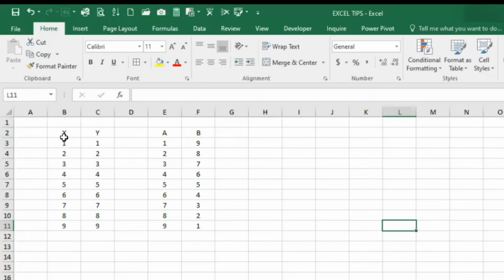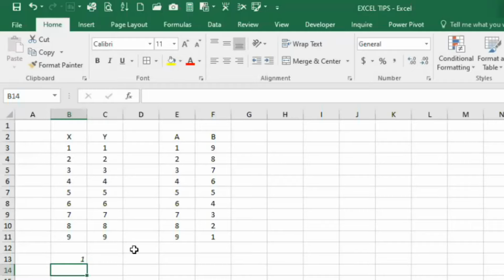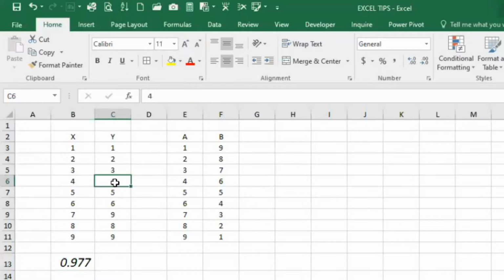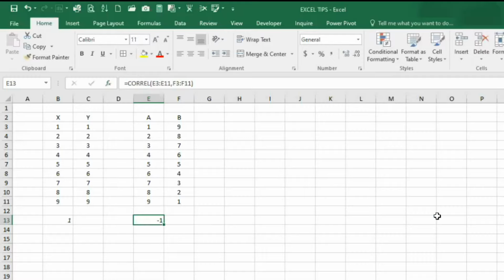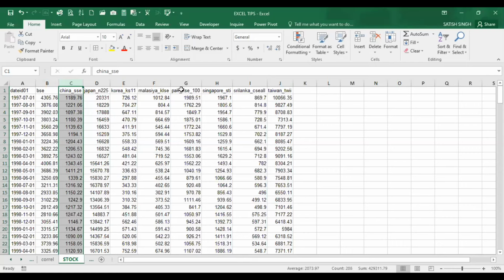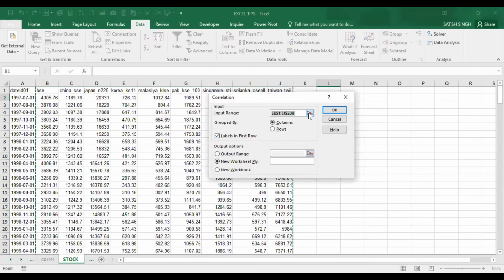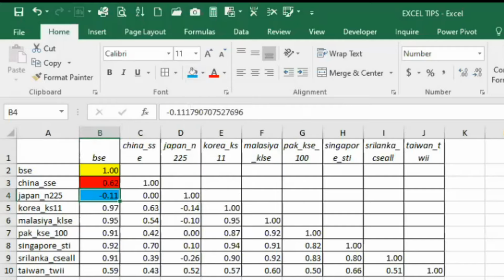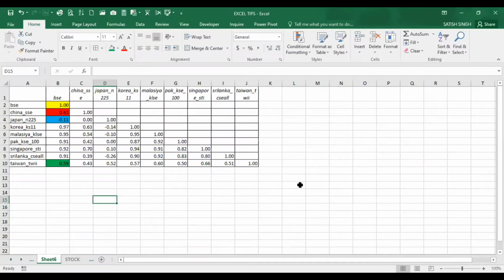CORRELATION( KARL PEARSON) IN EXCEL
Excel provide very easy to compute correlation in excel for two or more than variable.